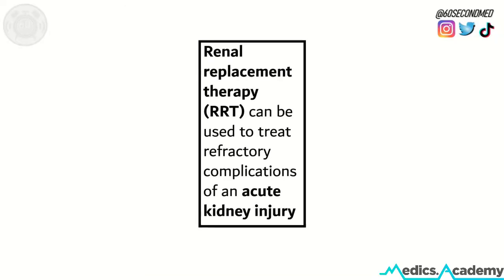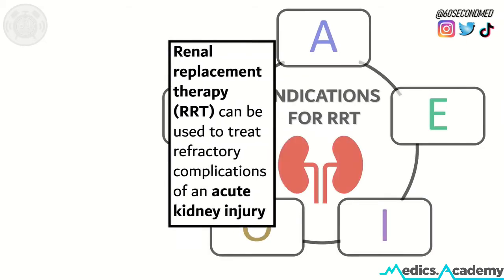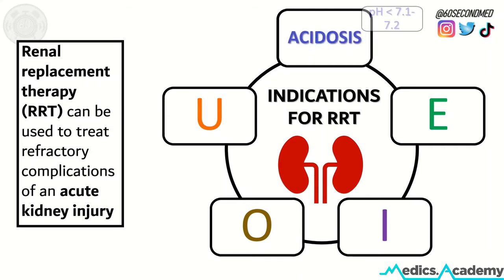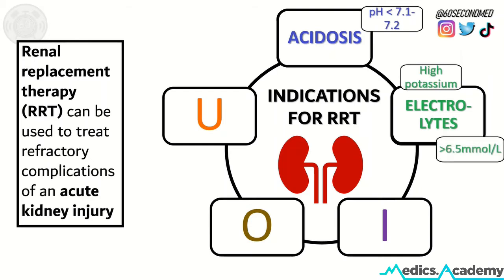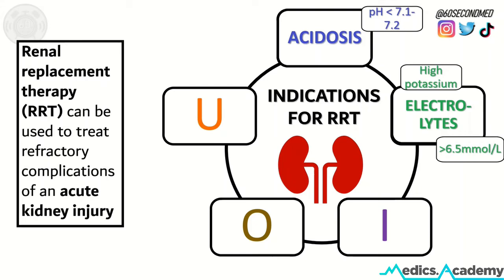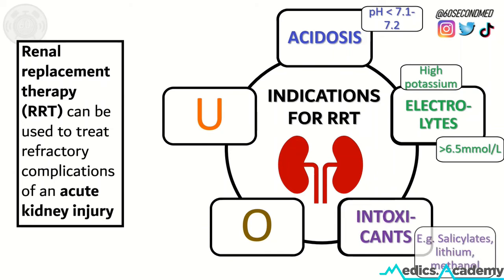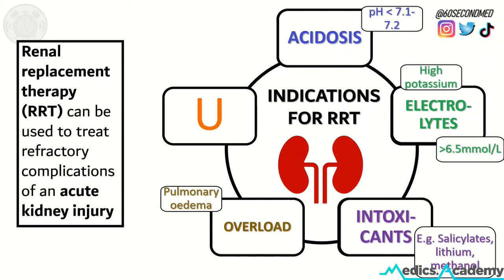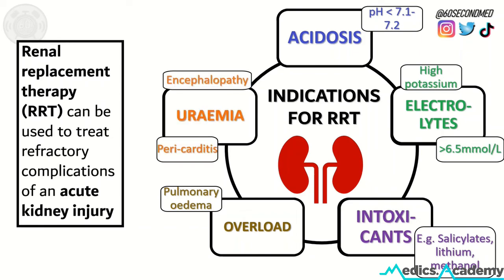62 SECONDS on INDICATIONS for RENAL REPLACEMENT THERAPY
A handy mnemonic to remember 5 Key Indications for RRT
Want to get involved? If you’d be interested in sending in your own video check out the form in the link in our bio 💫